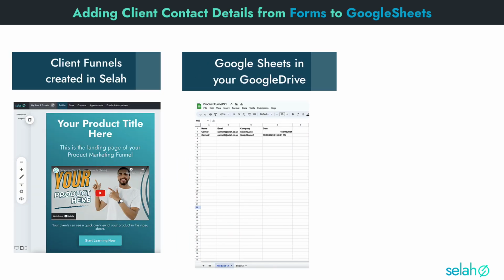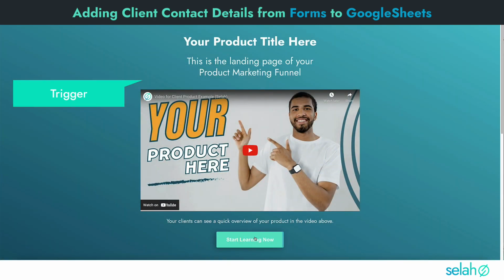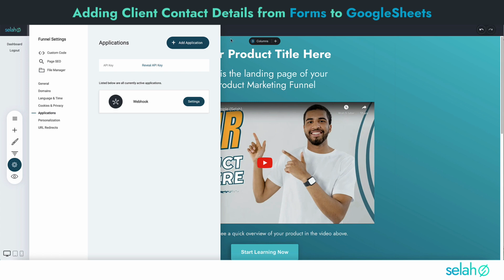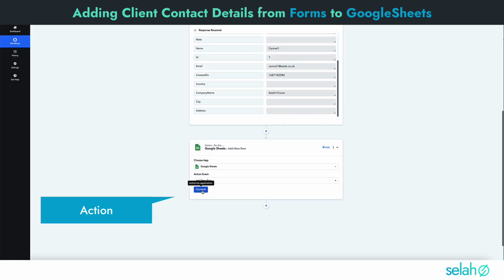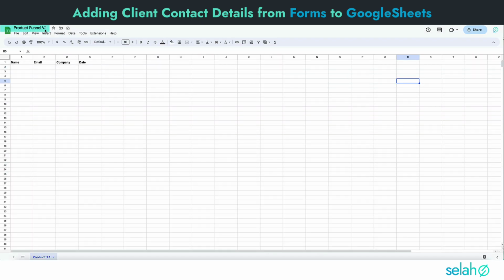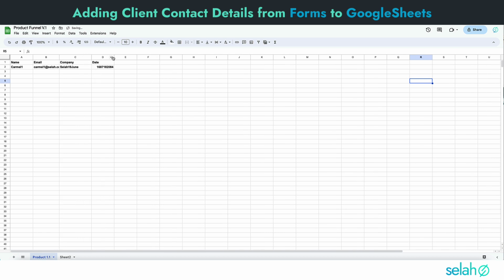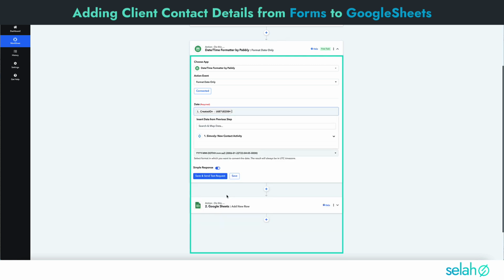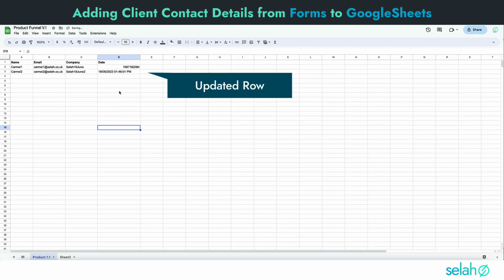Automatically Capture Registration Information to Google Sheets with Pabbly Connect (not Zapier)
This video shows how to set up the automation when a client registers on your form (trigger event) to add this information to your GoogleSheets (action) using Pabbly Connect.

If you're using Zapier, you're paying too much for an automation that can be simply set up in Pabbly Connect using Simvoly and Google Sheets.
Carmel Van Niekerk